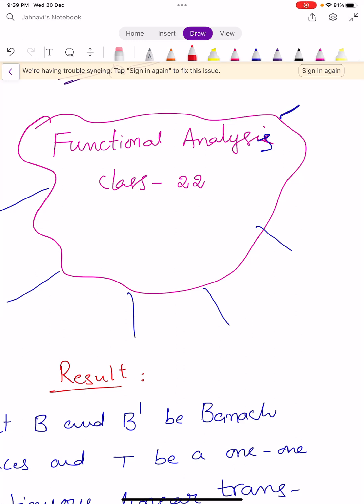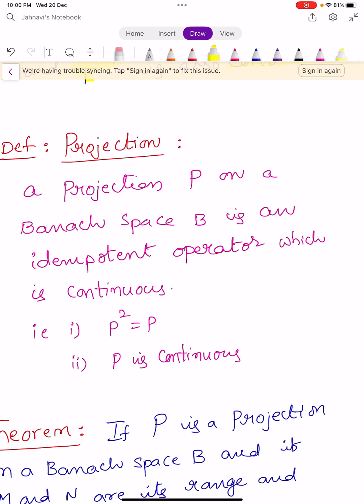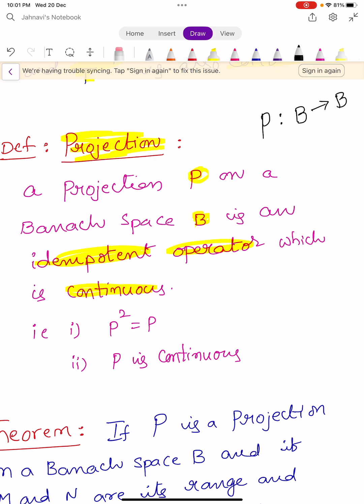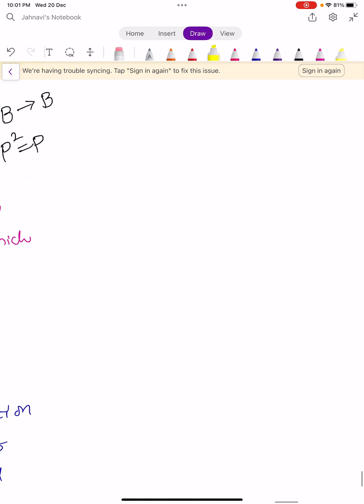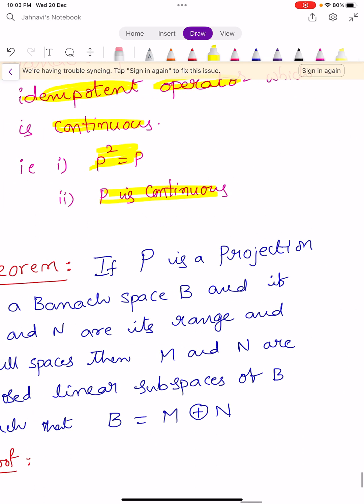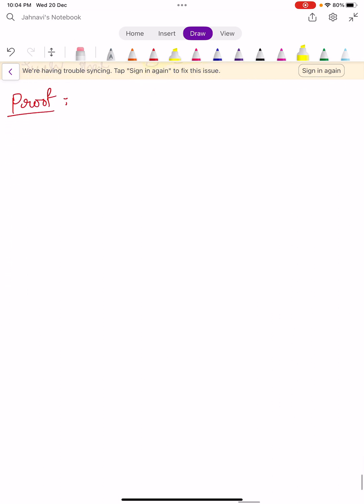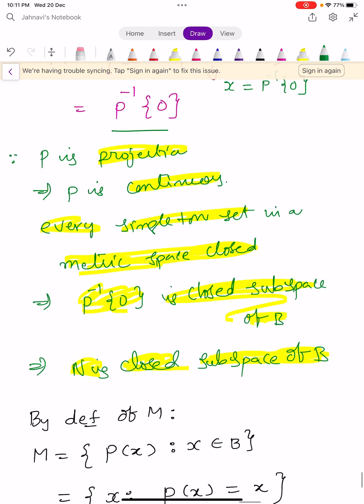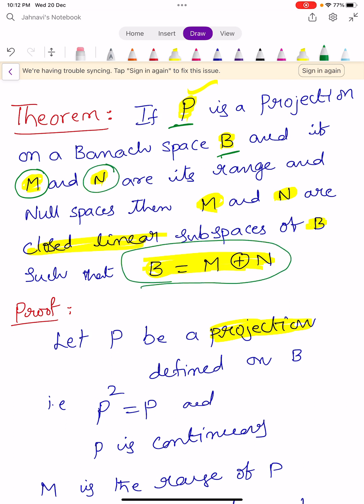Functional Analysis - Class - 22